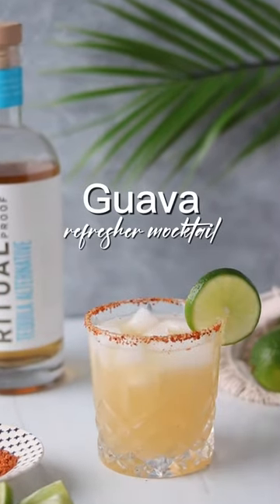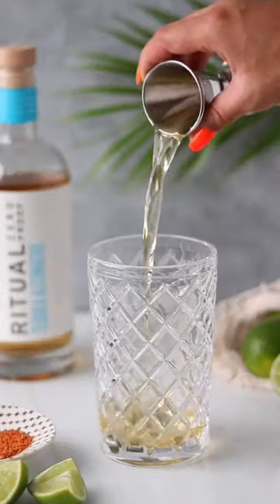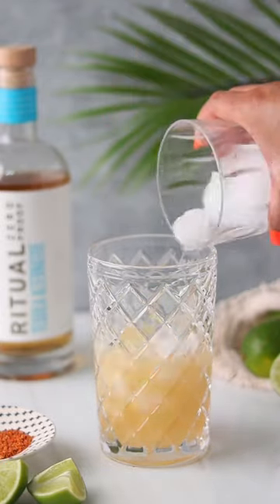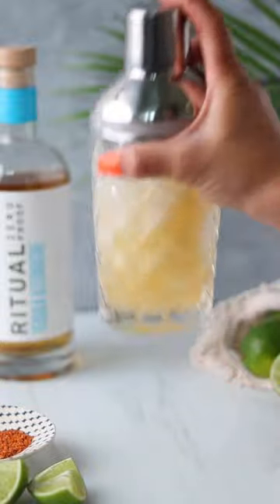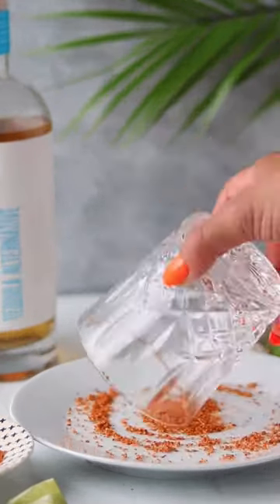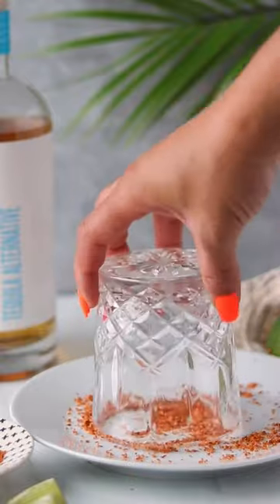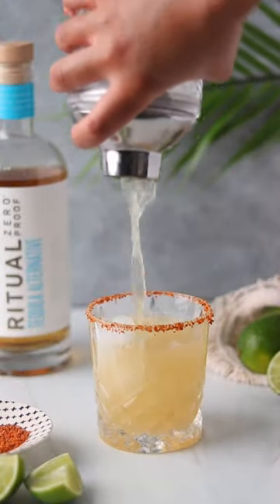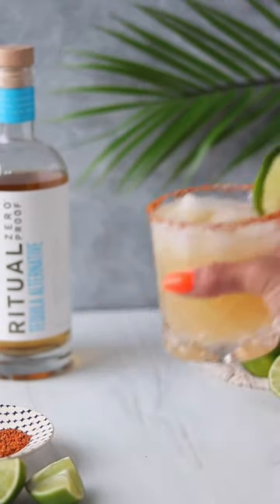Guava Mocktail Refresher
It's week 3 of my mocktailmoments series. Let's make this delicious Guava Refresher.

♥ PRODUCTS
COCKTAIL SHAKER
COCKTAIL GLASS (similar)
ZERO PROOF Tequila

♥ FAQ:
Age: 28
Camera: Canon T6i
Vlog Camera: Sony Zv1